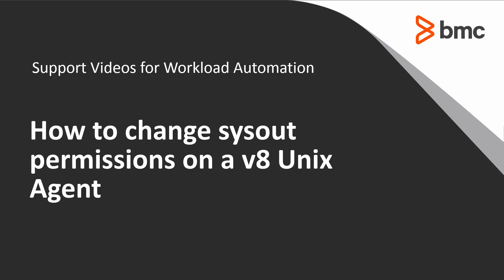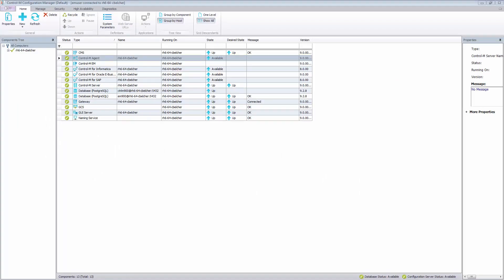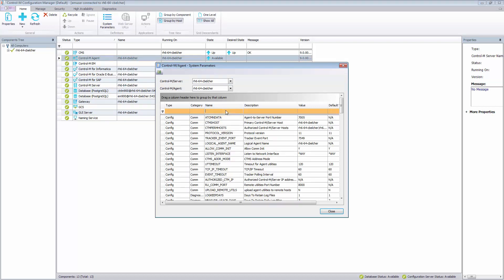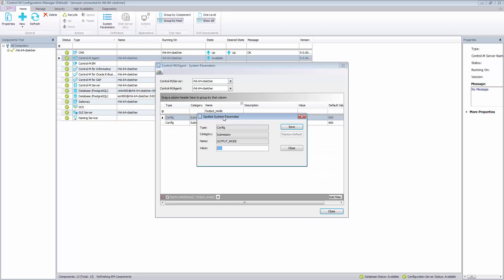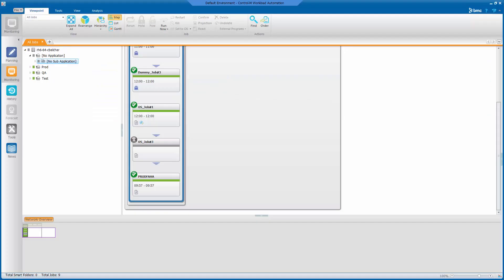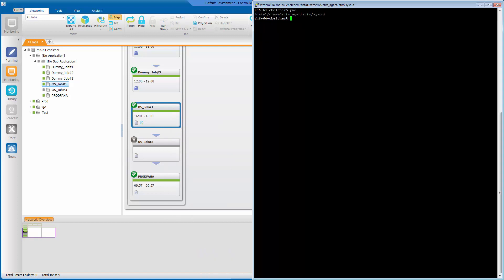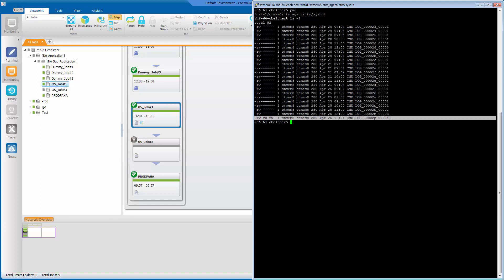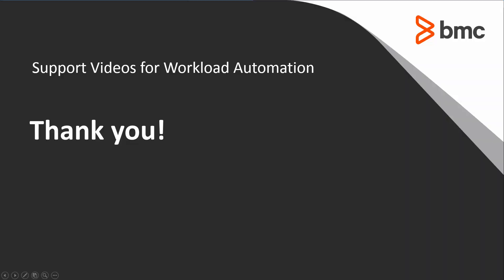How to change sysout permissions on Unix Agents